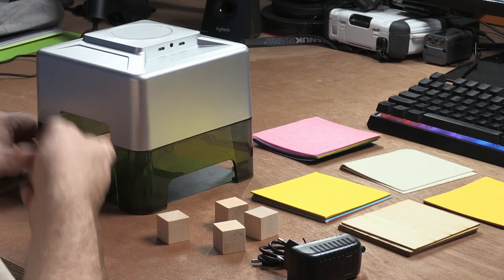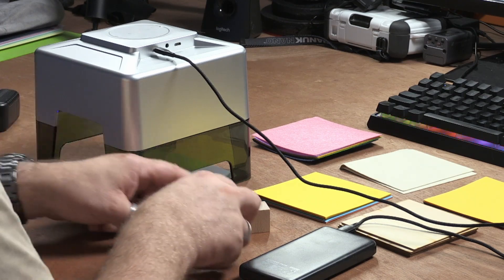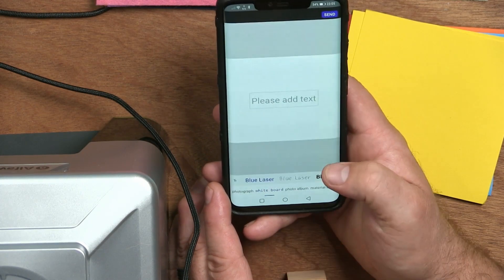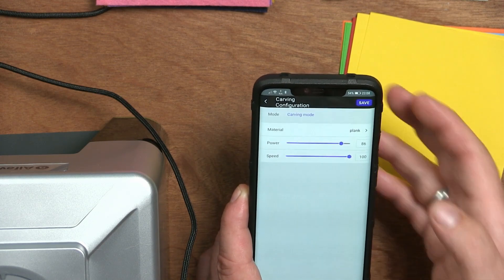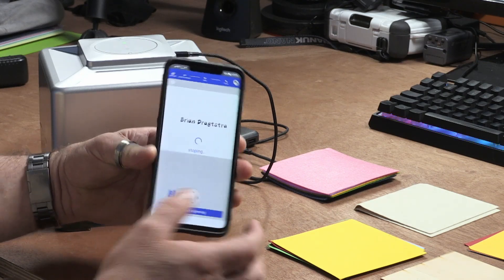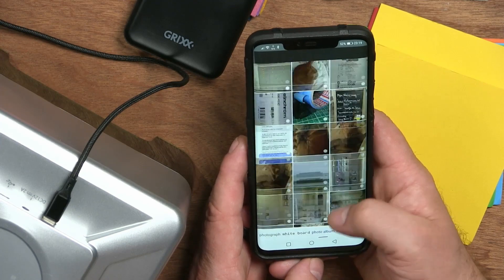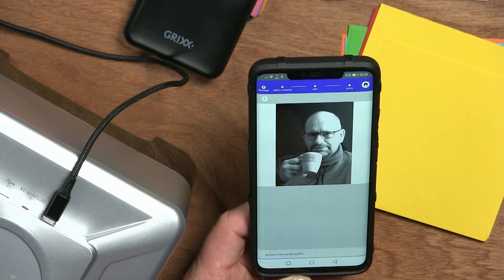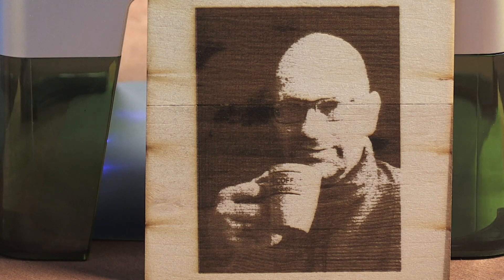▼ Alfawise C50 Laser Engraver REVIEW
I received the Alfawise C50 laser engraver from GearBest to review. This laser engraver is a self-contained unit that you can easily put over the object to be engraved. You can then connect the Alfawise C50 to the wall socket using an adapter, or use it with a USB power source, such as a battery. This makes it possible to use the unit completely separate from the mains.
On the top of the Alfawise C50 you will find 2 USB connections. So one is for powering the device with a USB power supply, but the other is for connecting the laser engraver to a computer. However, this is not necessary because you can also download an APP on your phone and use the machine without turning on a computer.
In the Aoo you can convert photos to a laser file, you can make and engrave text with it, or you can engrave nice drawings, which are offered from the App.
The App is not completely ready yet, because here and there it has not been translated properly and there are also some problems with the layout when you create a text, but with a simple workaround you can also get there.